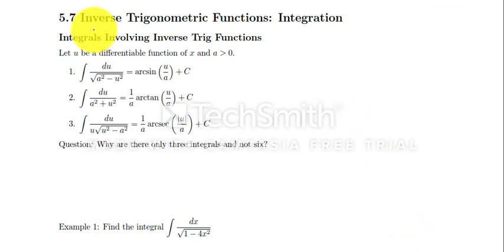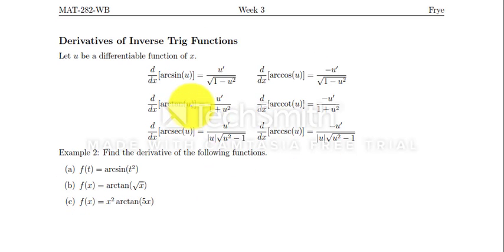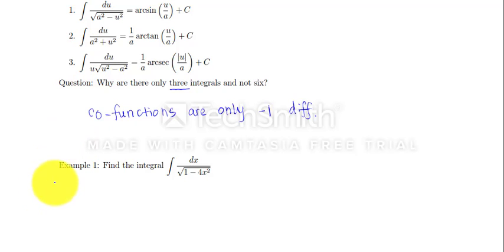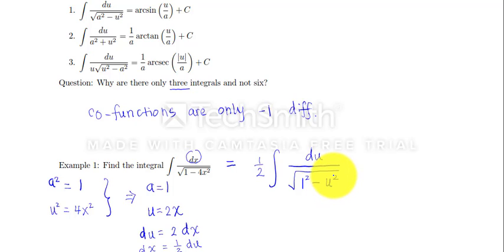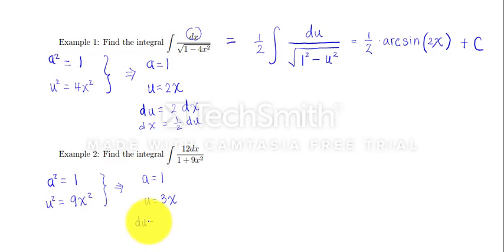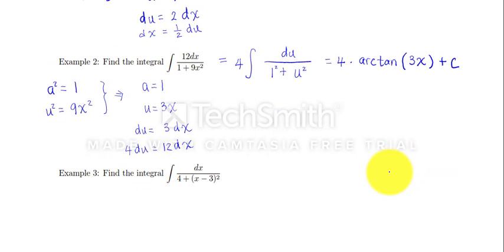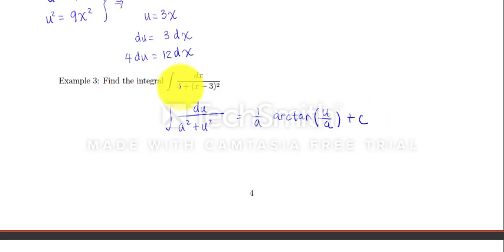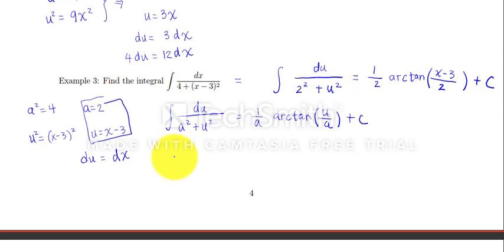5.7 Inverse Trig Functions: Integration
Integral involving Inverse Trig Functions.